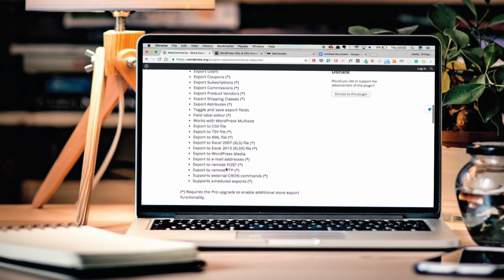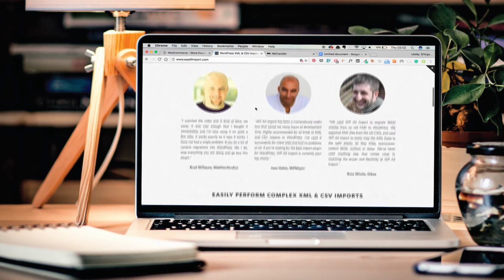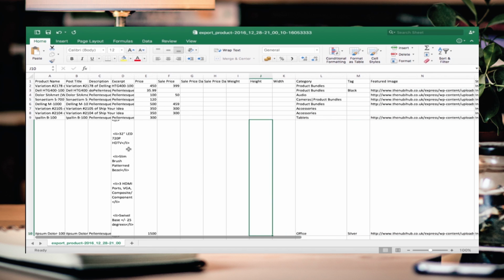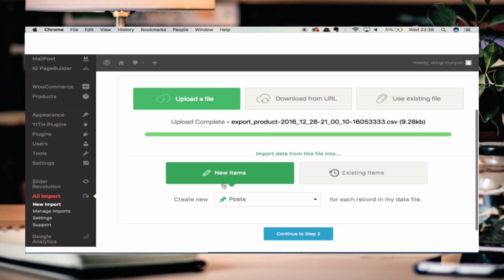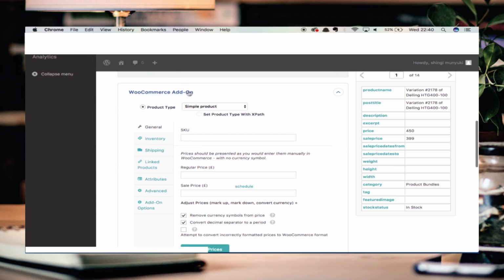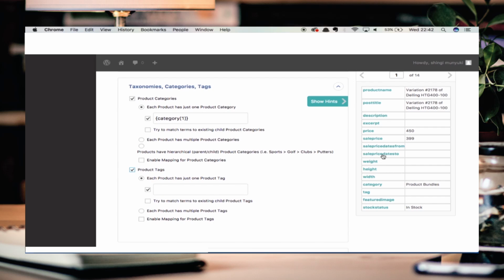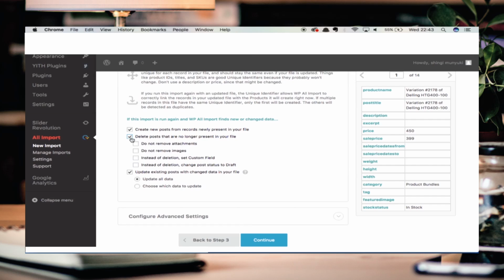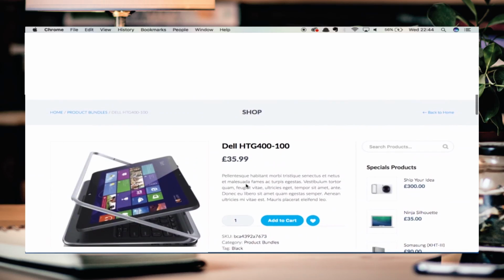WooCommerce Import and Export Products CSV WordPress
Add csv import and export functionality to your online shop with woocommerce as it’s e-commerce functionality.
Maybe you have a non-tech founder who wants to take control of that aspect of their platform and they want to have the ability to import their products in bulk, export to keep a record outside of the shop and to use in their other systems.